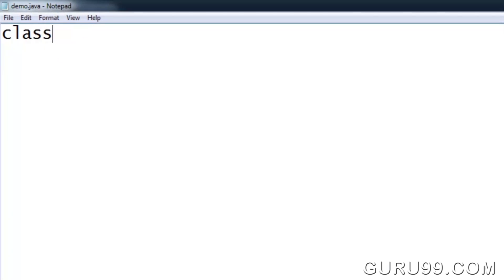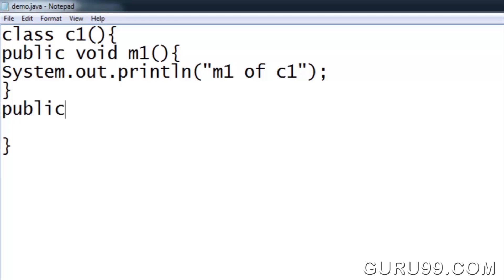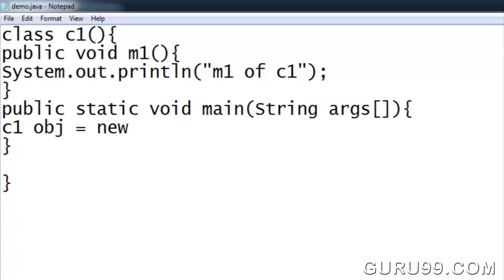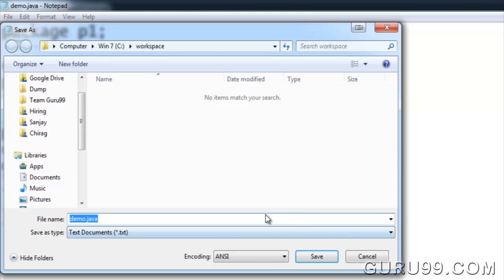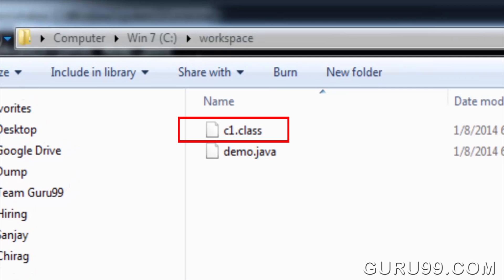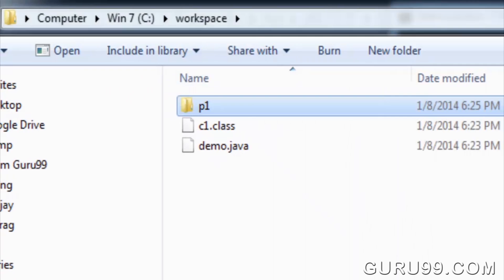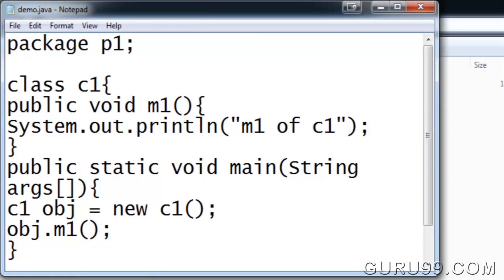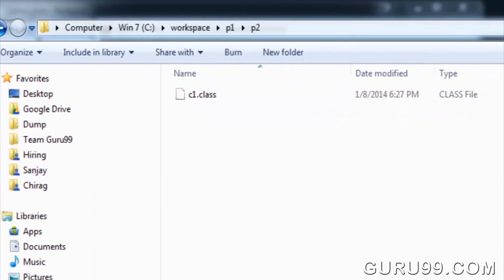How to create a Package? Java Programming Tutorial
A Java package is a collection of related classes. It helps Organize your classes into a folder structure and make it easy to locate and use them. More importantly, it helps improve re-usability.

What is Package in Java?
A Package is a collection of related classes.
How to create package in java:
Syntax: - package nameOfPackage;

Sincerely,
Guru99